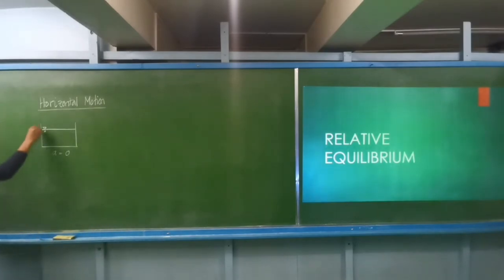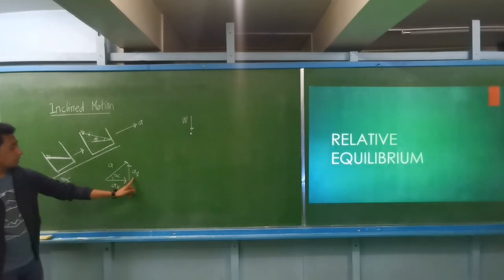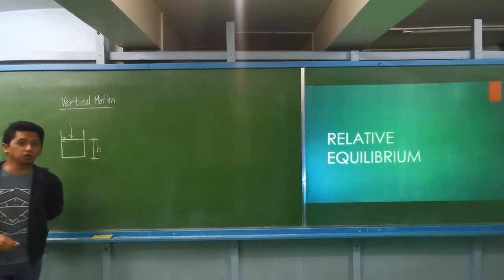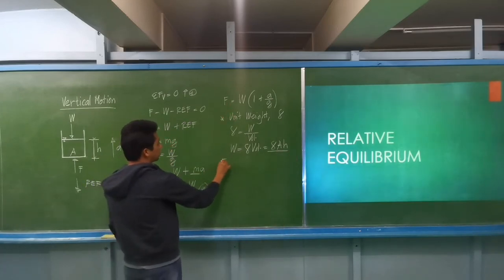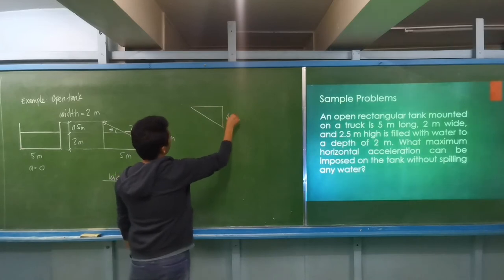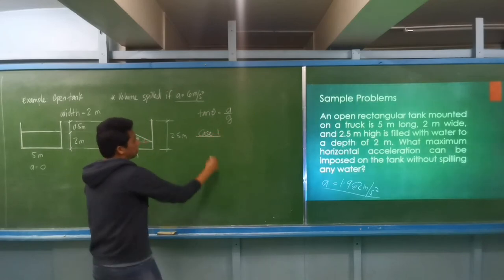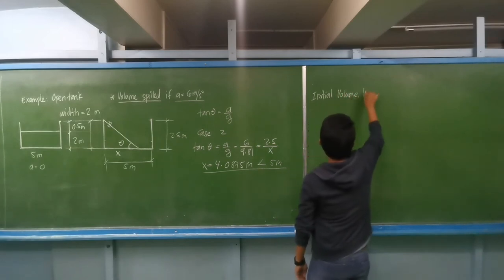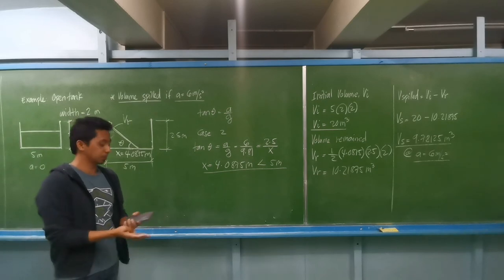Relative Equilibrium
Fluid mechanics - liquids in moving containers/vessels